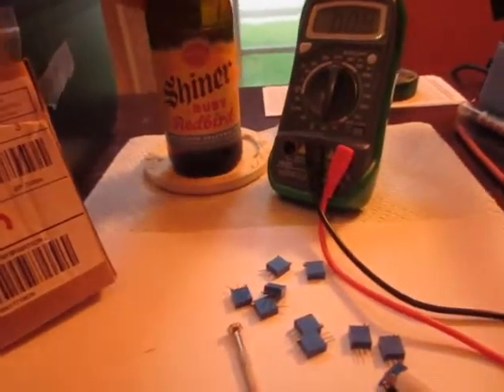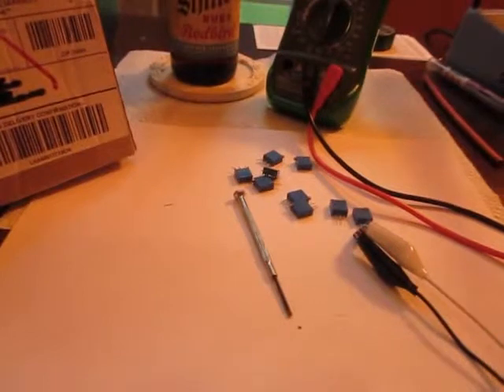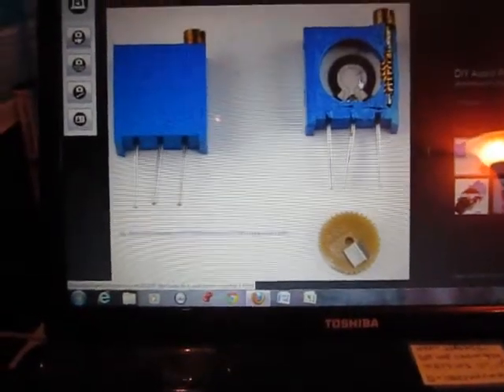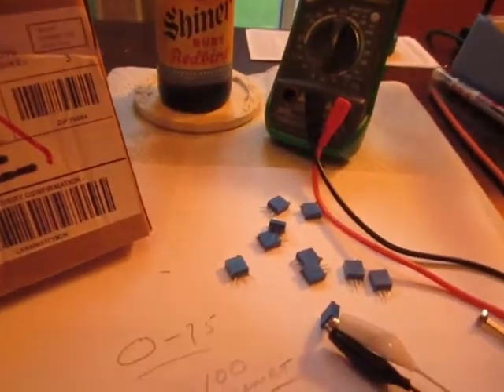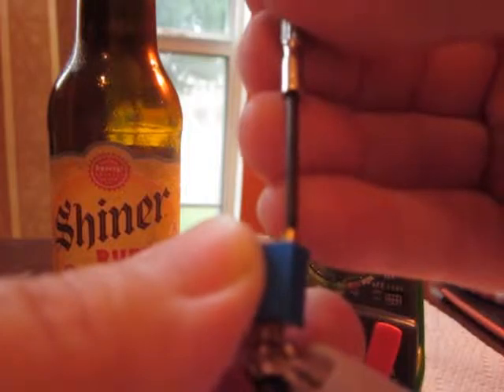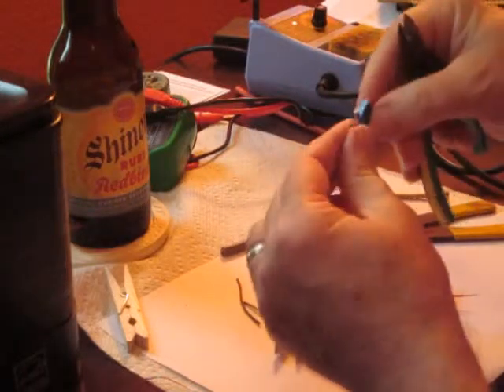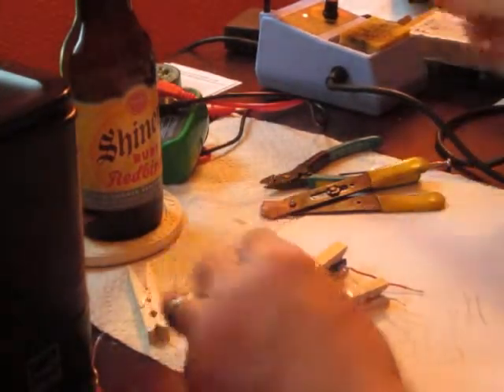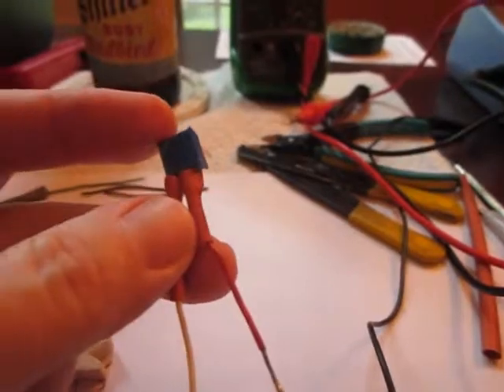2 Replacing SHP Bias Potentiometer part 2 of 2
Vid 2 of ? Using 100 ohm Bourns 3296 Trim Potentiometers to replace faulty bias pots in a Seeburg Jukebox SHP1 Amplifier.  Upgrading an early model SHP1 Amp that was in working condition.  This second video explains how the cermet 3296 trim pot works as a variable resistor; show the inner workings and how to solder leads.

The next video (not done yet) will show the replacement process - installing the new pots on the SHP Chassis.

As a bonus all my videos Include my unrehearsed rambling and mediocre soldering skills!  I am not a Seeburg Jukebox Expert so feel free to politely disagree with me.

If you own a Digital Era Seeburg Jukebox then you have a SHP1 or SHP3 Amplifier.  Just recapping the amp is only the first part of rebuilding this 40 year old amplifier.  Having the correct Bias settings is important for great sound and the safety of the transistors. It is difficult to correctly adjust Bias when the original Bias Potentiometer is faulty.

I reference the Seeburg SHP Amplifier Operation and Troubleshooting Guide by Tony Miller (who was an expert).  This guide is what made me aware of the problem.  You should invest in a copy before working on a SHP.  It is only $19.95 from AlwaysjukinDotCom.

Lastly - Be careful or you will fry something on the amp or shock the bejeebers out of yourself. The SHP is a complex amplifier so buy and read Tony Miller's guide.

Enjoy a Cold Shiner while working on a jukebox.

Seeburg Jukebox owners should consider joining the yahoo group called seeburginformationclub.